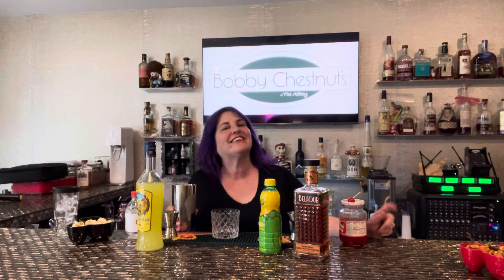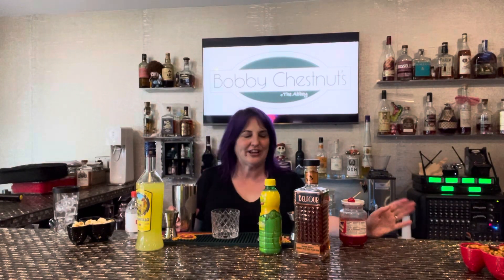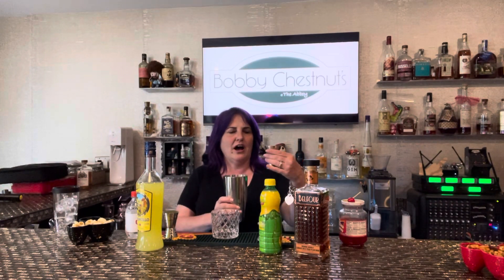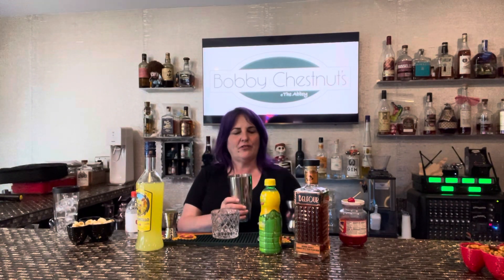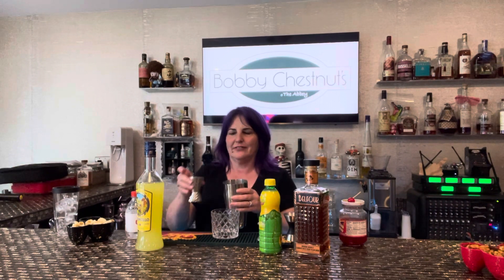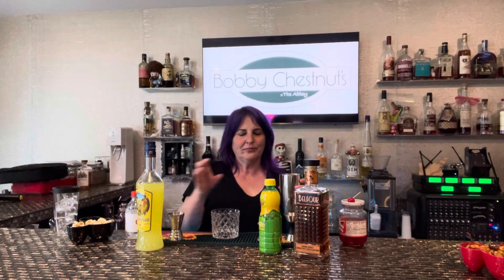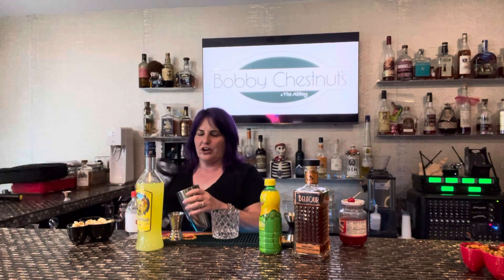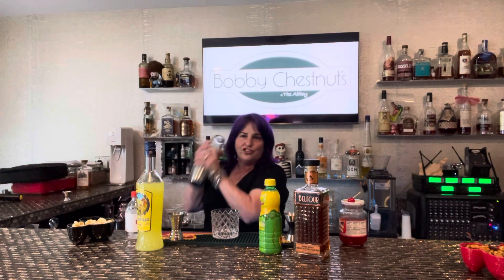Cocktail time/ limoncello sour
Limoncello sour ￼Cocktail CocktailTime Sour Limoncello ￼Lemon